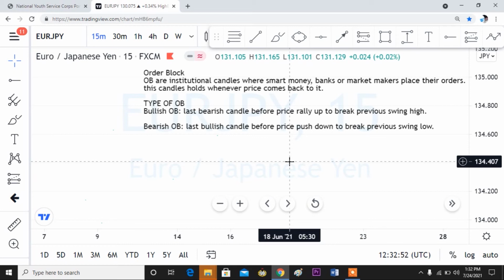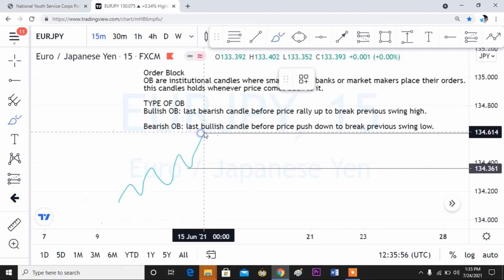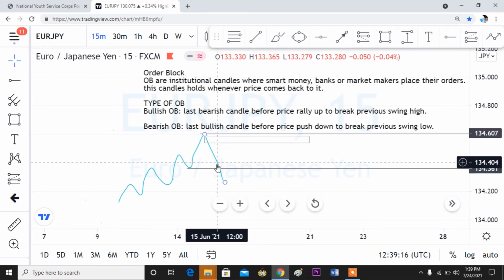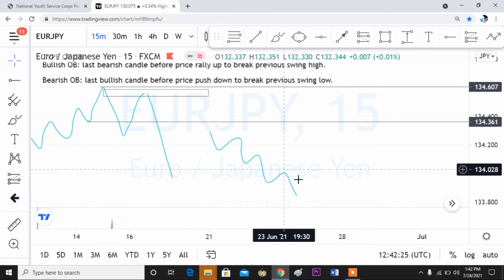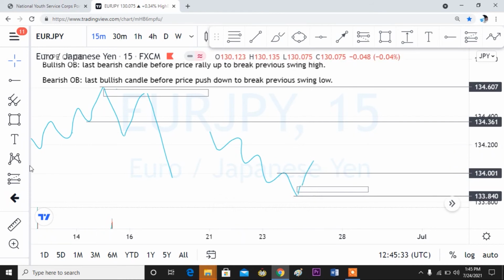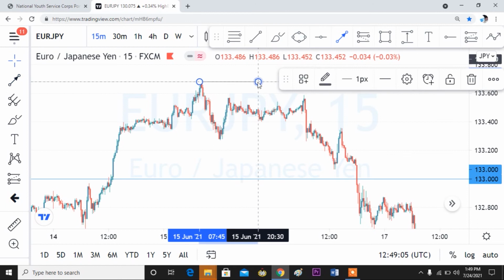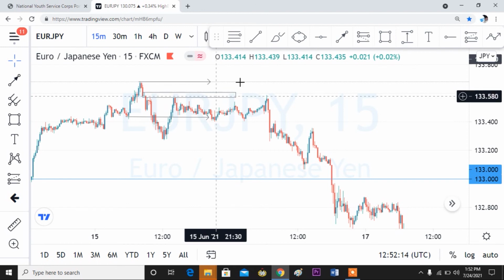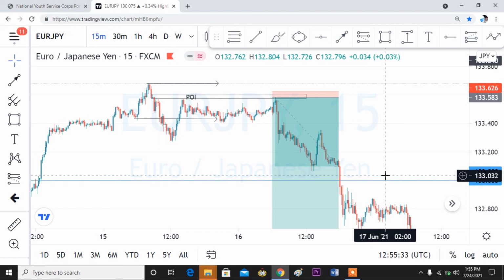Orderblock Simplified: All You Need To Know About Oderblock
In this video i shouw you how i trade orderblocks and which orderblock we should trade and which orderblock which should ignore.

Also turn on the Bell notification for more updates.